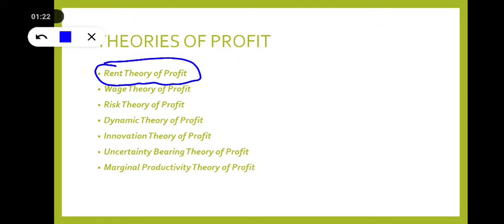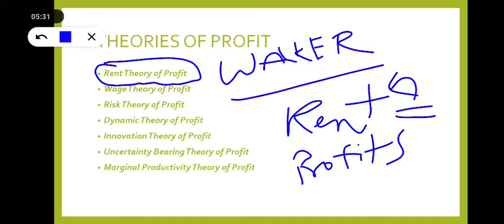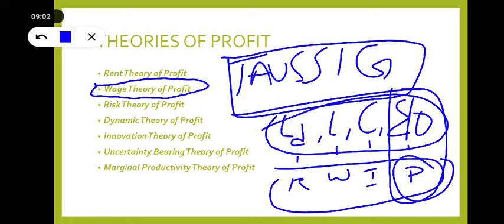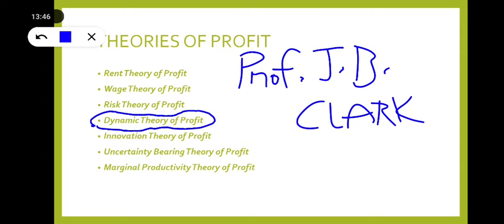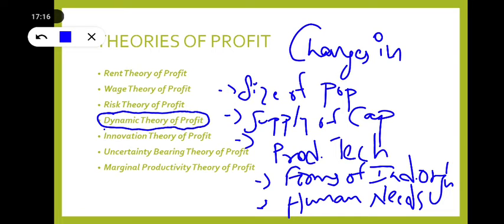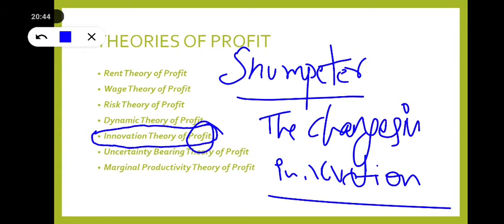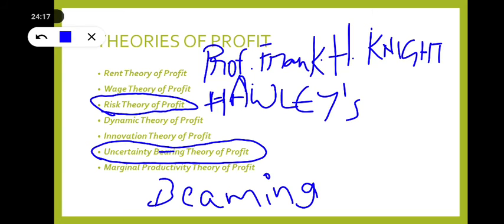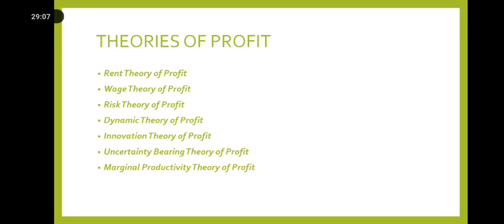Theories of Profit